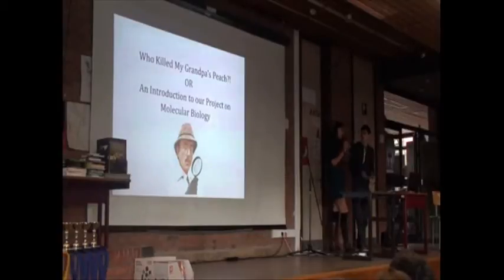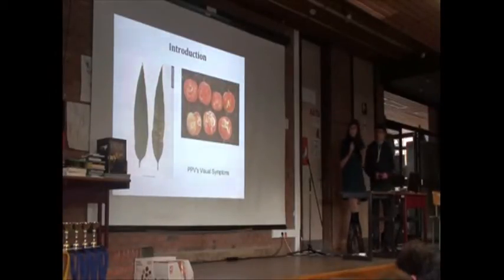WHO KILLED MY GRANDPA's PEACH?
(MBI) Molecular Biology Investigation